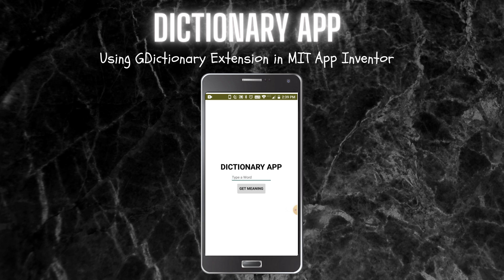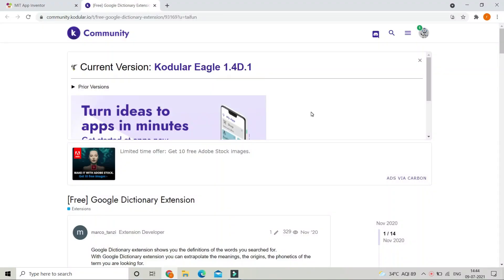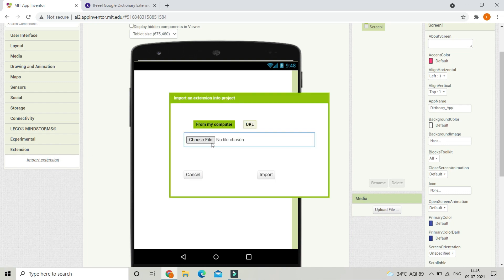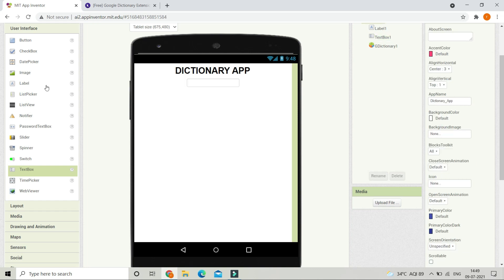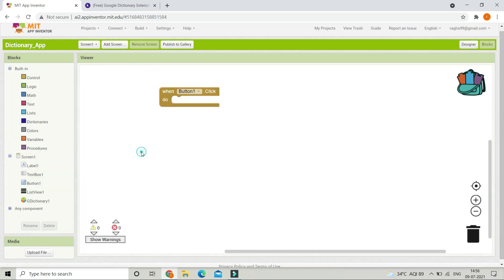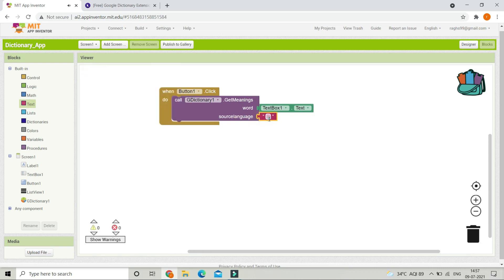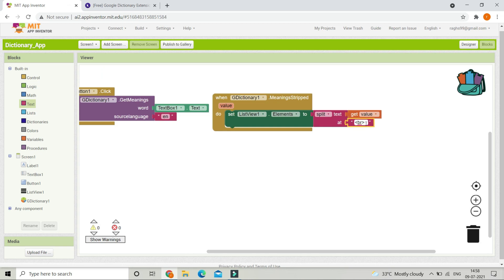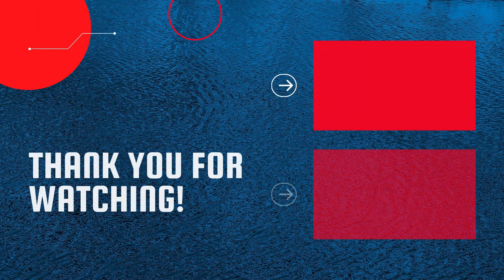Create Dictionary App in MIT App Inventor || Google Dictionary Extension in MIT App Inventor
This video is about creating a Dictionary App which can get the meanings of words in MIT App Inventor using the G Dictionary Extension in MIT App Inventor and using the ListView Component it will show all the meanings of a word.

⏱️⏱️TIMECODES⏱️⏱️
0:00 - Intro - Dictionary App - MIT App Inventor
0:57 - Download G Dictionary Extension - Dictionary App - MIT App Inventor
1:46 - UI Design - Dictionary App - MIT App Inventor
2:52 - Blocks Section - Dictionary App - MIT App Inventor
4:32 - Testing The App [Demo] - Dictionary App - MIT App Inventor
4:47 - More Features in G Dictionary Extension - Dictionary App - MIT App Inventor